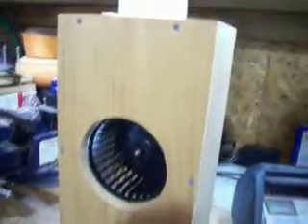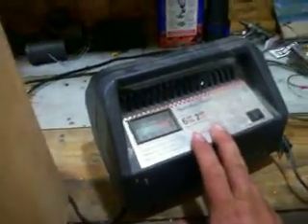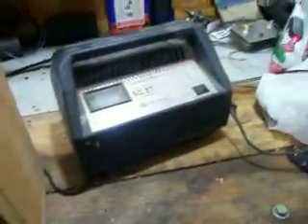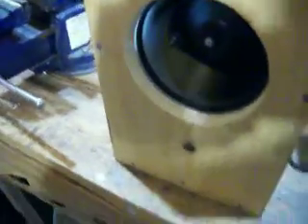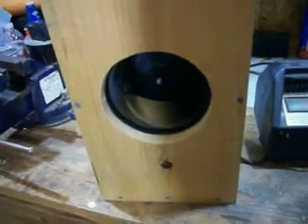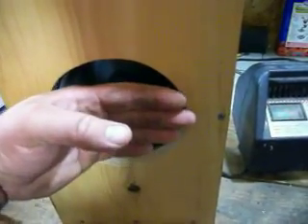Solar Heater #2 Build #18